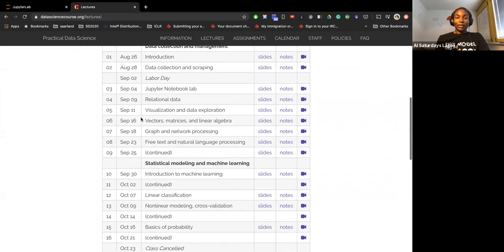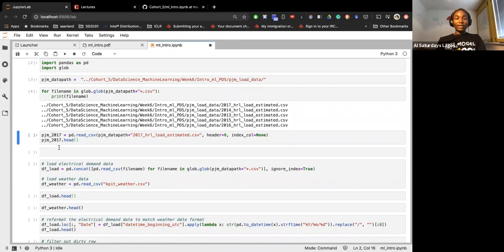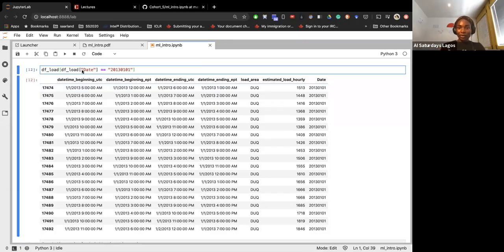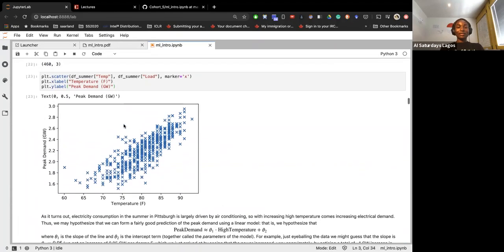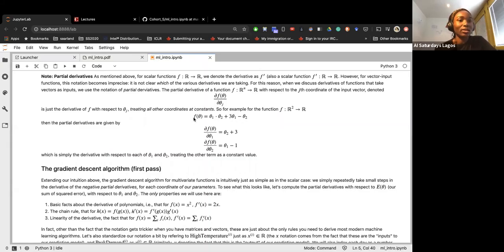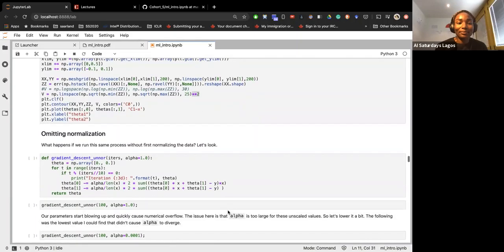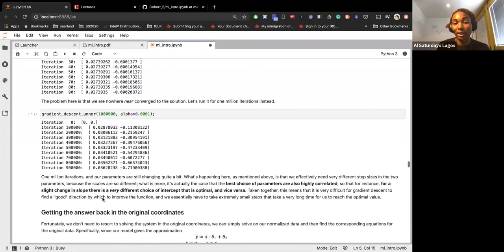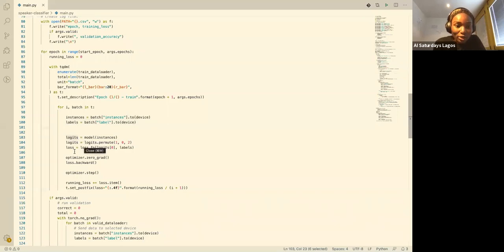Week 8: Machine Learning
We had our week 8 class via zoom where participants were taught on Machine Learning.
Here's the outline:
00:01 - Introduction to ML
10:20 - working with data for ML using Jupyter notebooks
1:40:28 - Questions